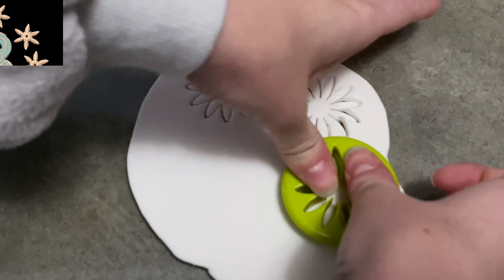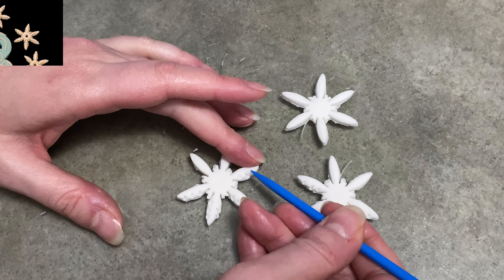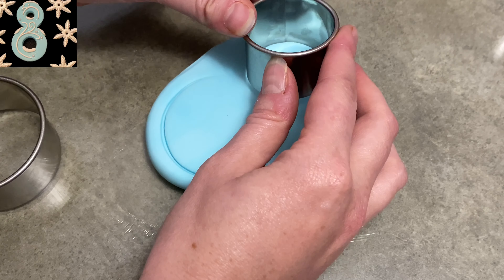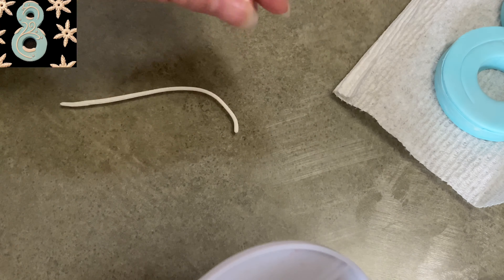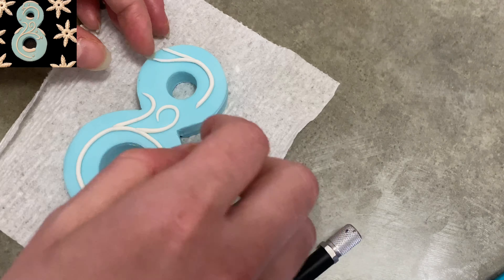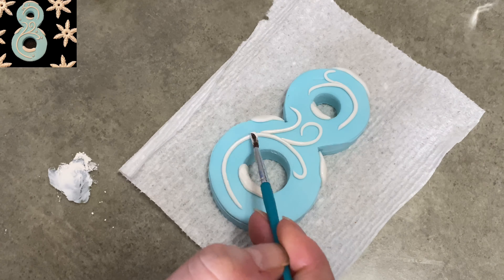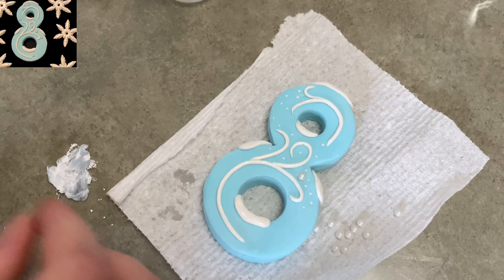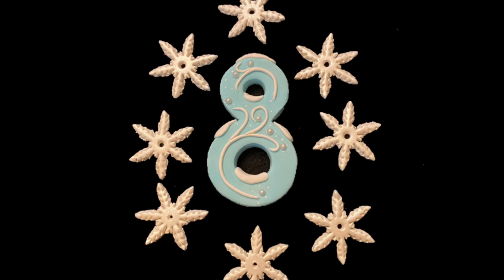#8 and Basic Snowflake Cake Tutorial - Ice Frozen Cake - Cake Decorating Video by Caketastic Cakes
🍥 Follow my narrated tutorial to create a WINTER FROZEN NUMBER 8 and SNOWFLAKES.  This tutorial will take you through the steps of making your very own frozen cold style number along with a few simple snowflakes for any winter birthday cake.  Great for a kids birthdays or Frozen 2 themed birthday cakes.  Add this to one of my other Frozen 2 cake decorations seen